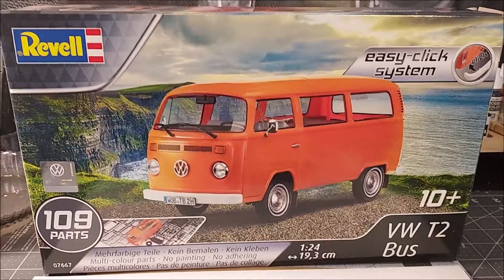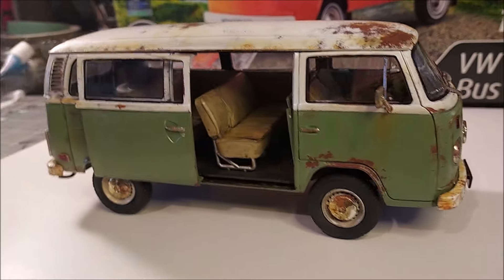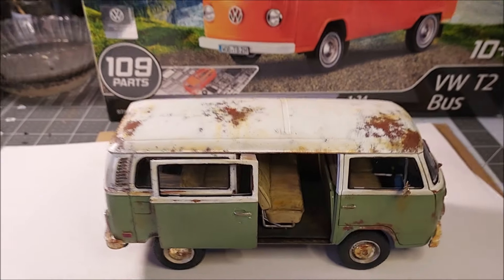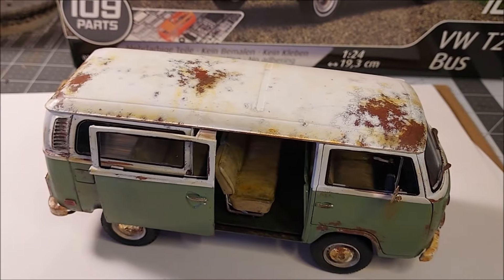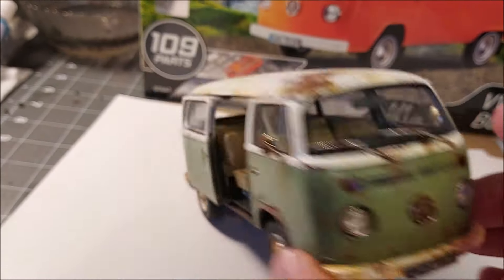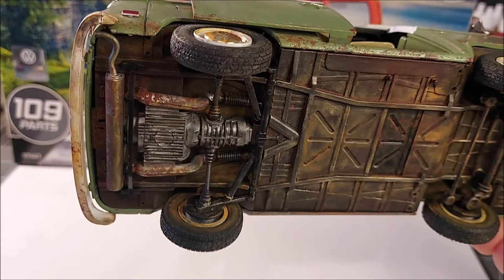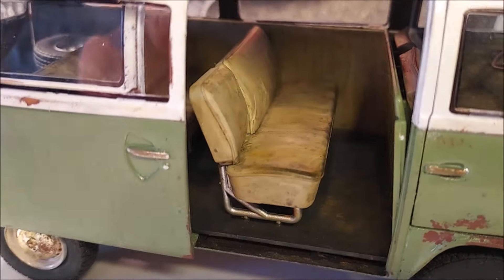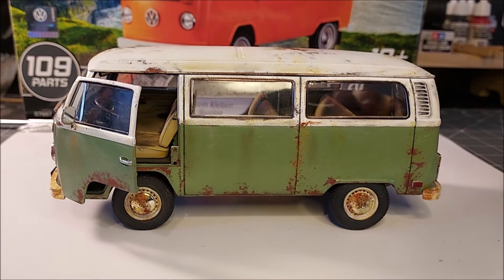Revelle VW T2 Bus BUILD! Patina Style!!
Just a quick video on my Revelle VW Bus T2 Build! Being a click together system I chose to full on paint and detail this kit going a Patina style! This was a fun kit and I definitely recommend it for beginners and seasoned hobbyist!